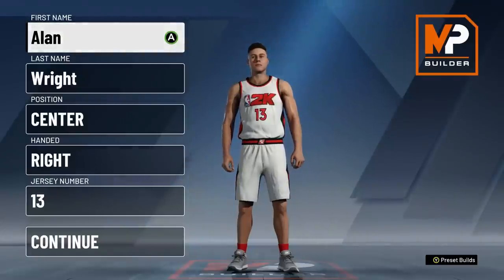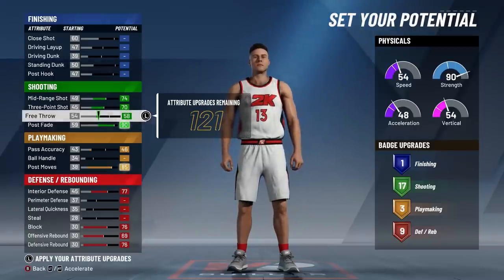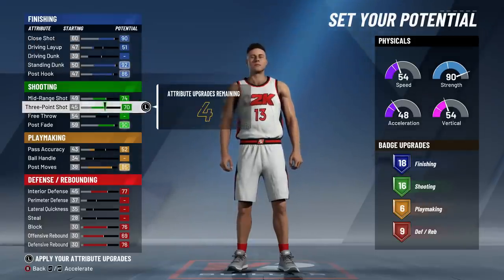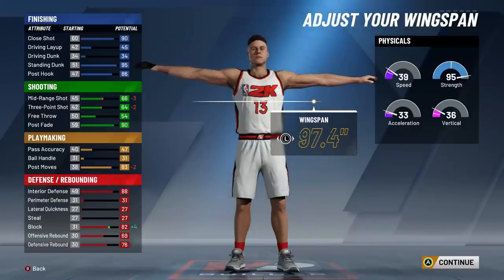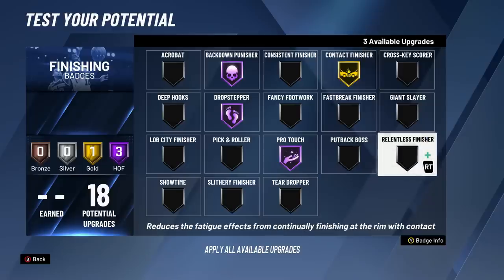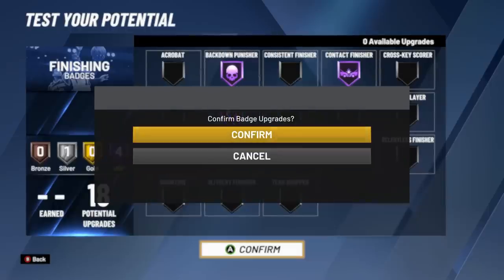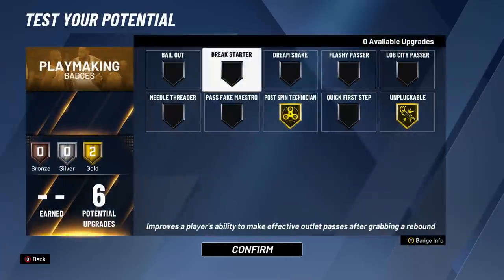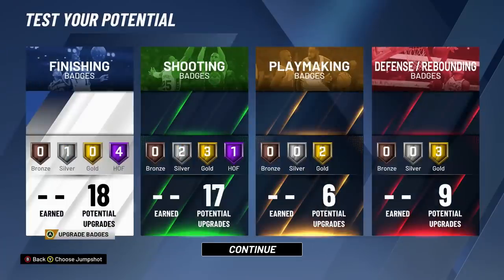BEST POST SCORER BUILD in NBA 2K20 | GLITCHY CENTER BUILD 50 BADGES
Add me on xbox: giuseppevuitton